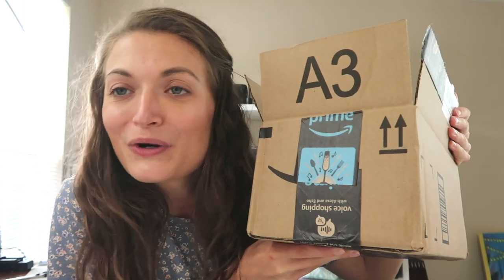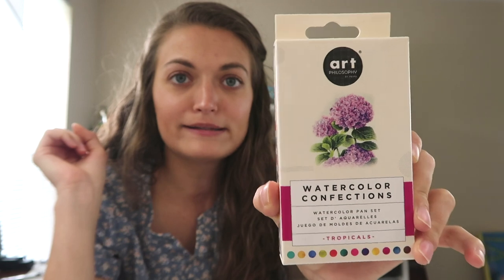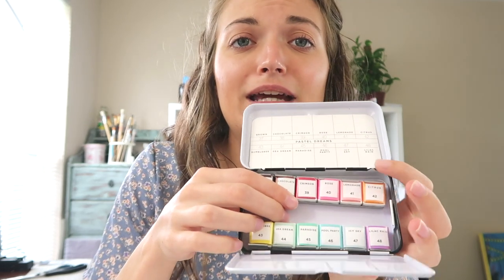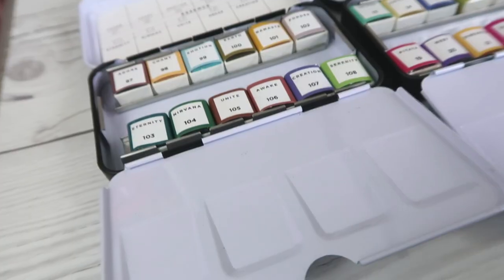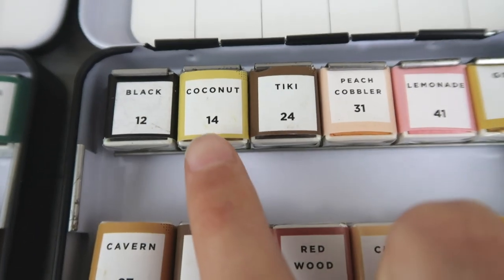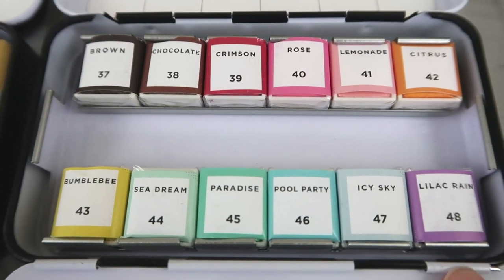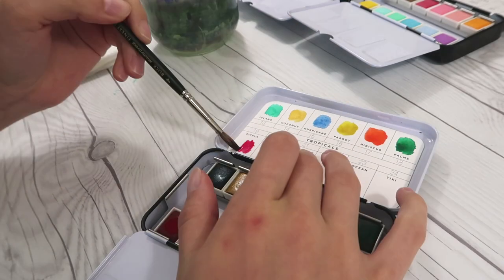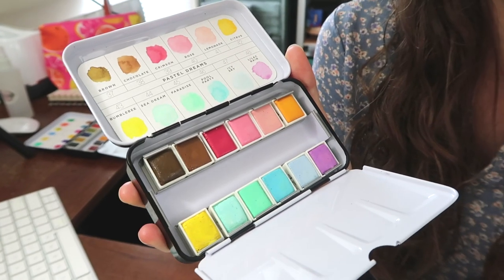WAS IT WORTH IT?! // $130 ART HAUL // Paint with me!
For a few months, I've had my eye on some really nice looking art supplies. I just couldn't convince myself to buy them all at once. Finally, after much deliberation, I caved. I really needed to make some upgrades for the kind of art I have been wanting to do for work-related projects, so ta-da! I finally bought my dream watercolors! Prima Watercolors. I'm gonna open some in this video, and some paper. Review it. Give you my thoughts. Was it worth it, or not?

*SUPPLIES I GOT IN THIS VIDEO
Prima Watercolor Pallettes:
Pastel Dreams
Bee Watercolor Paper

MUSIC
Water Lillies by Density & Time